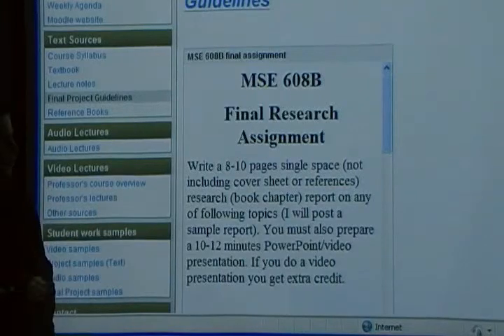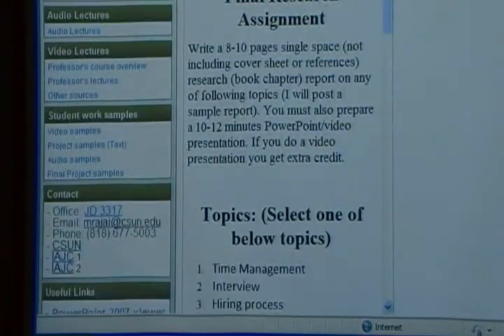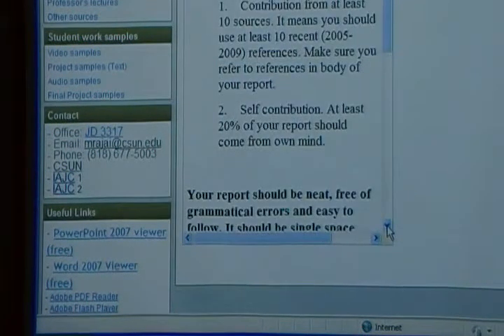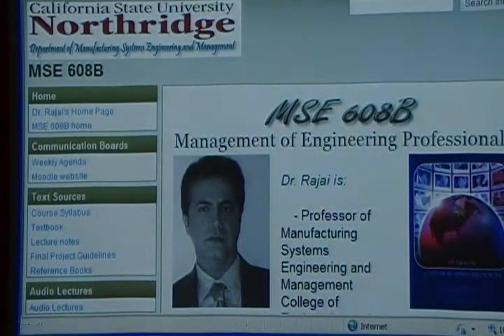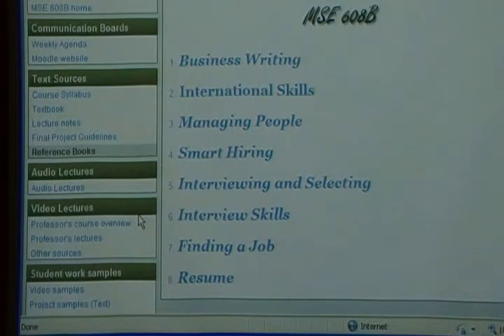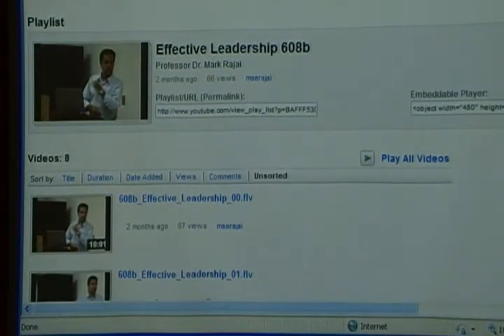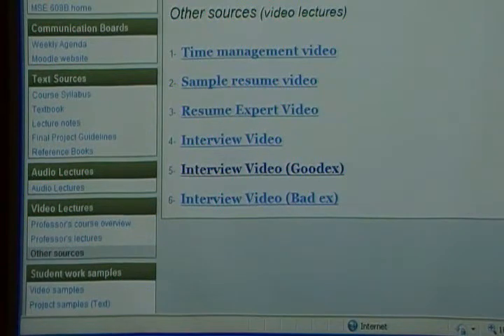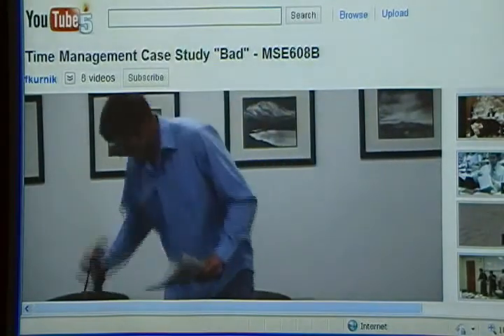Professor's course overview_part 2.avi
MSE 608B online course description (part 2)